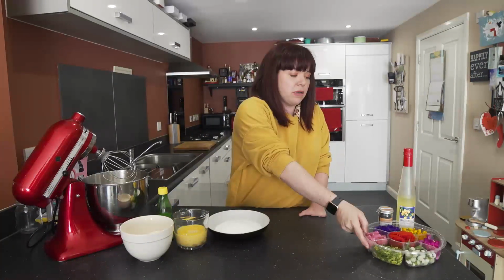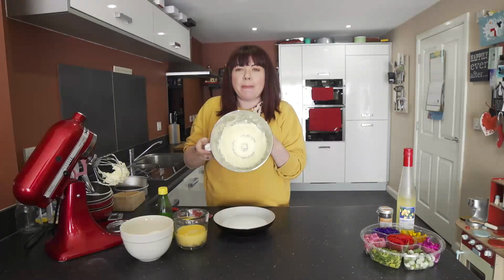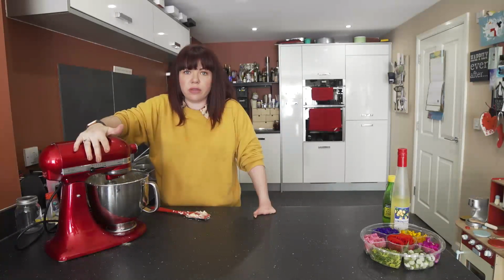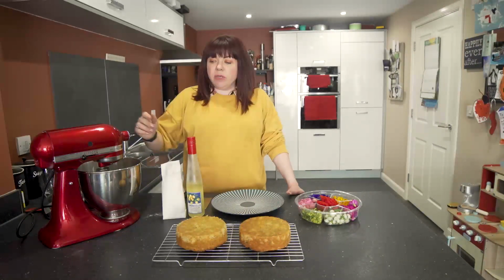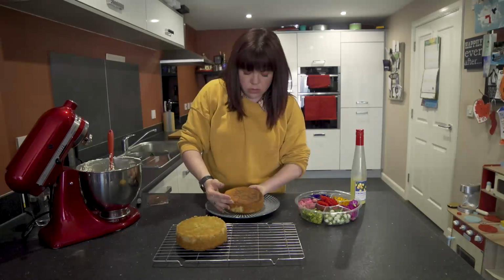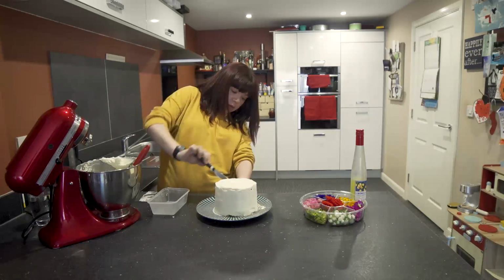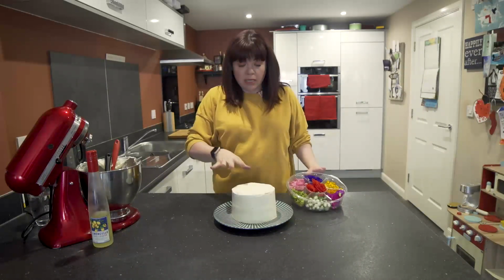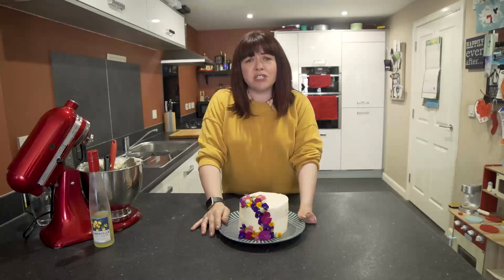Limoncello and Poppy Seed Cake with Beautiful Edible Flowers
Such a pretty cake but so straightforward! This cake has a lemon and poppy seed sponge with a limoncello icing and edible flowers from Nurtured in Norfolk.

Thank you so much to the awesome UWE Film students, Chris Danter and Alice Flood, for all their hard work!

Lemon and Poppy Seed Cake with Limoncello Buttercream

Ingredients

Sponge
250g unsalted butter, softened
250g caster sugar
250g self-raising flour
1 tsp baking powder
5 medium eggs
2 tbsp milk (whole or semi-skimmed)
1 tsp fresh lemon zest
Dash of lemon juice

Buttercream
250g unsalted butter. Softened
500g icing sugar
2-3 tbsp limoncello

Method
1. Oven on to 180°C/fan 170°C. Line 2 x 6 inch cake tins with butter and baking parchment.
2. Butter into stand mixer with whisk attachment. Beat until fluffy and pale. Add sugar and beat until well combined.
3. Break eggs into bowl, add milk and whisk together.
4. Sift flour, baking powder and salt into another bowl.
5. Switch to paddle attachment. Add half the flour mixture. Mix on low speed until combined. Add half the egg mixture. Mix on low speed until combined. Repeat. Add a dash of lemon juice and a tablespoon of poppy seeds. Mix briefly to combine.
6. Divide batter into tins. Smooth. Bake in middle of oven for 20-25 minutes until golden brown and skewer comes out clean.
7. Cool in tins for 10 minutes. Tip onto cooling racks. Leave to cool.
9. To make buttercream, place butter into stand mixer with whisk attachment. Beat until fluffy and pale. Sift icing sugar into bowl. Add half the sugar to butter, beat until combined and smooth. Repeat. Add 2-3 tablespoons of limoncello. Beat to combine.
10. Use bread knife or cake leveller to make each sponge flat and level.
11. Put one layer on your serving plate. Pipe or spread on buttercream. Put other sponge on top. Spread icing over the top of cake and around the sides. Use a cake scraper or palette knife to get even sides.
12. Decorate the sides and top with edible flowers.